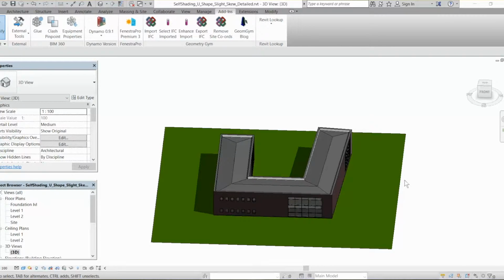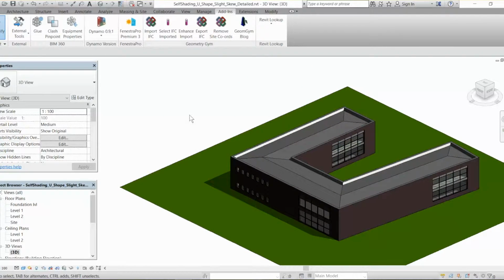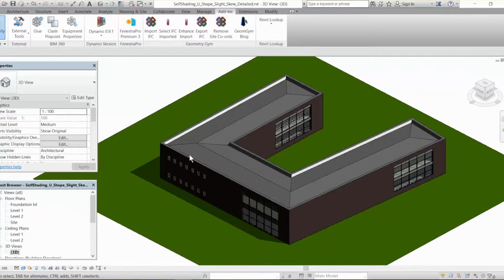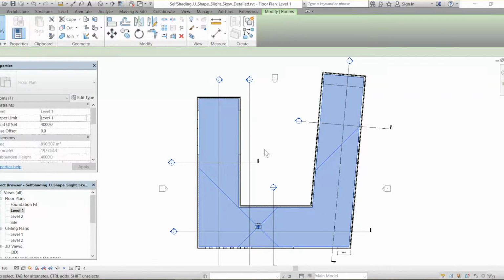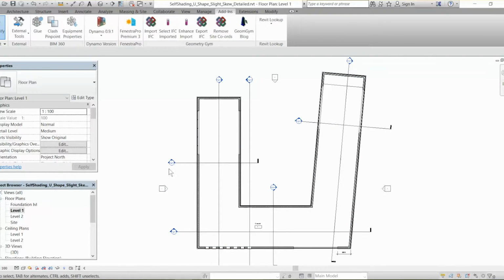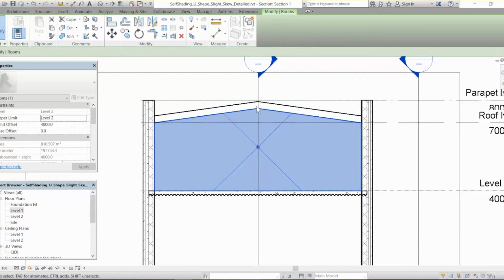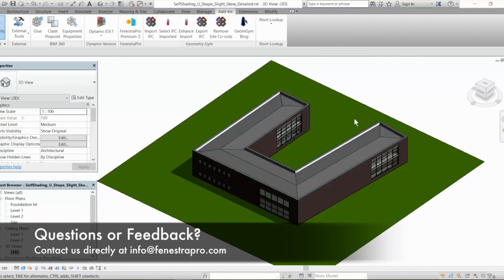001 Introduction to Version 3 0